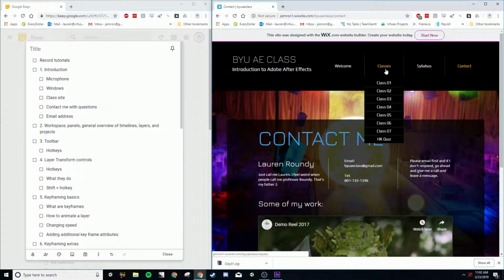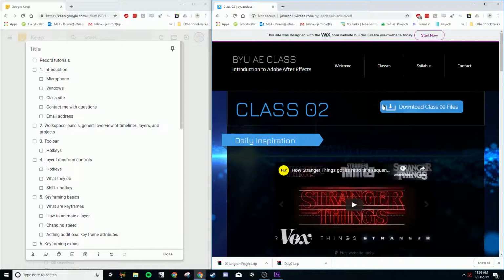AE Review - 01 - Introduction